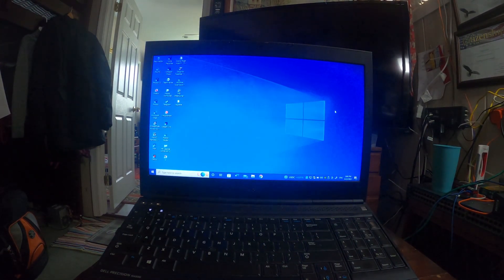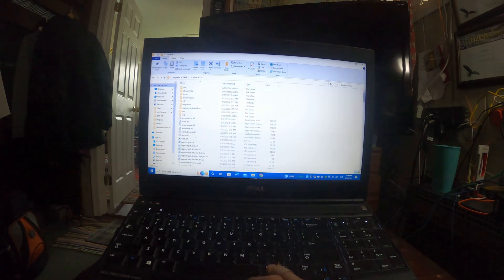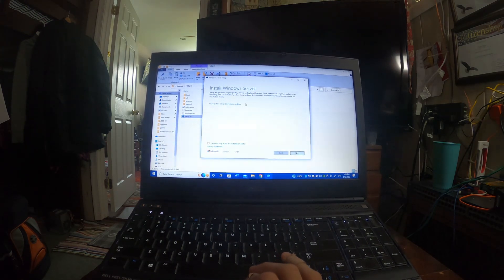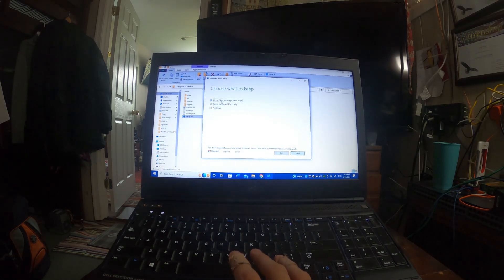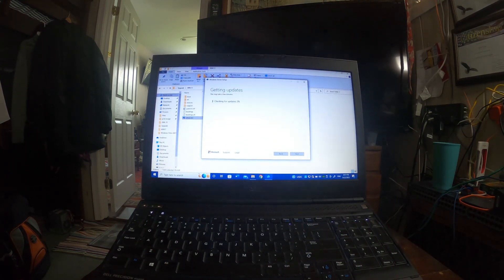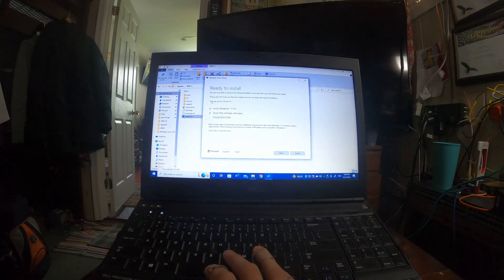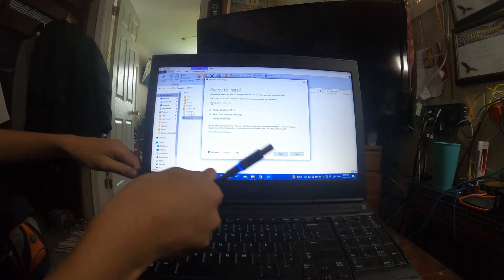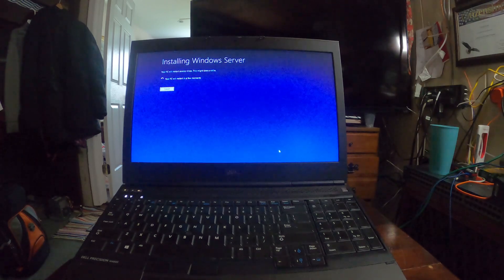Upgrading to Windows 11 on my Unsupported Dell Precision M4800